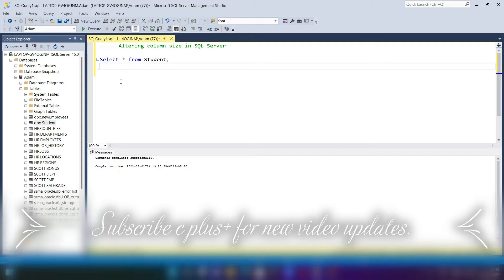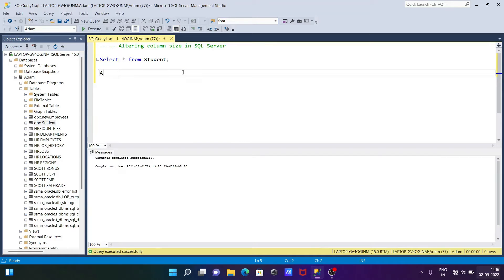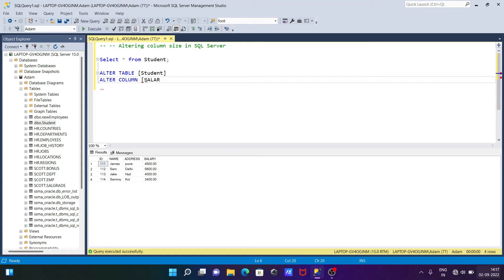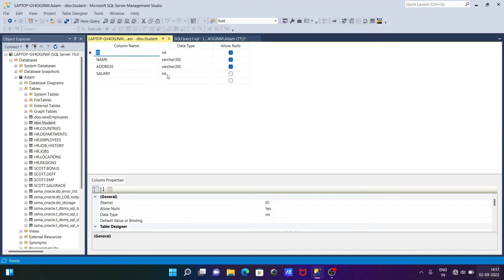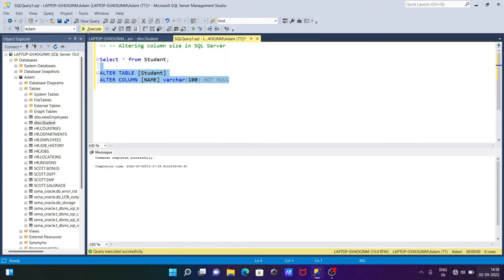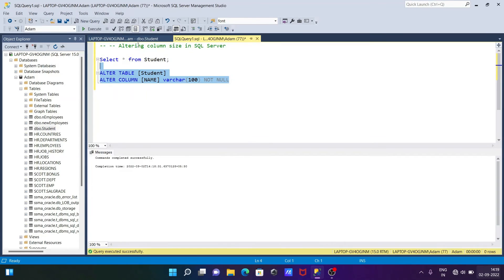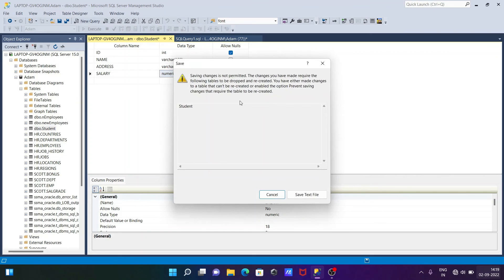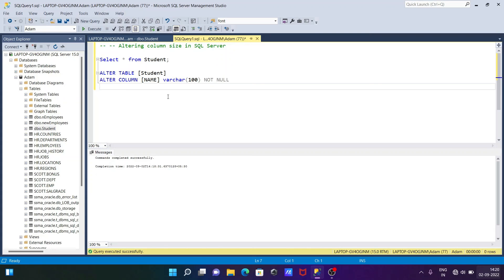Alter column size and Data Type in SQL Server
alter column size in sql server
Modify Data Type and Size of Columns in SQL Server
Altering column size in SQL Server
How to Change a Column Size or Type sql server